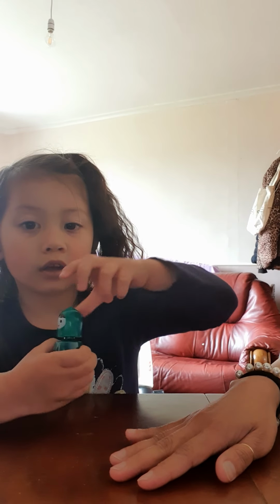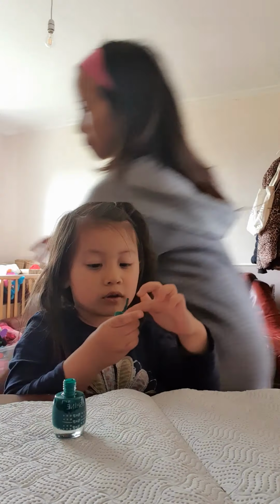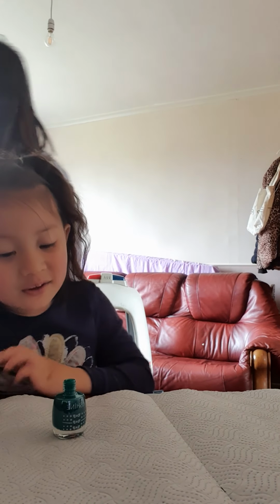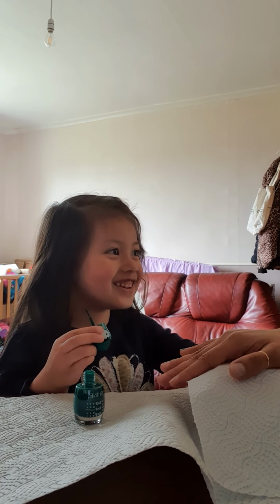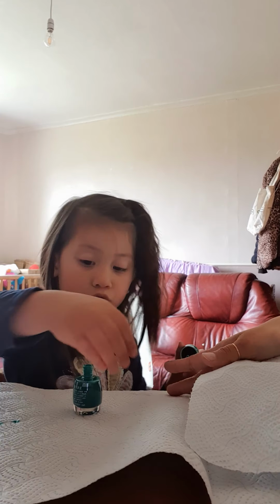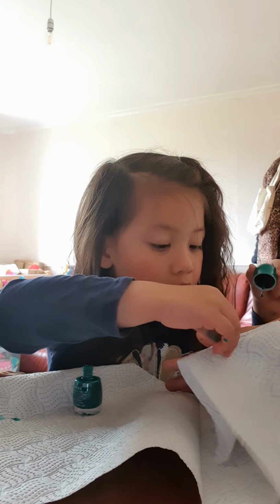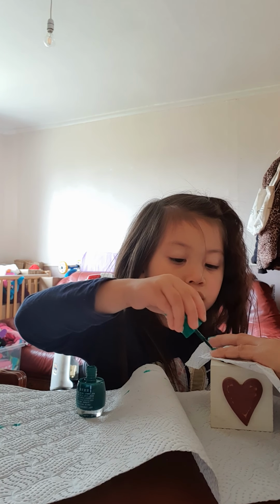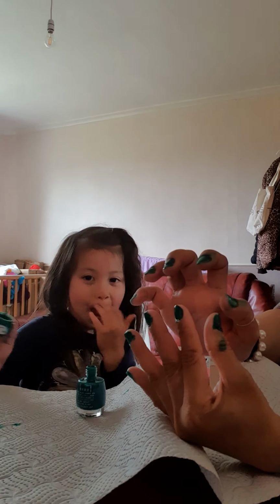NAOMI GIVE ME A TREAT DOING MY NAILS???